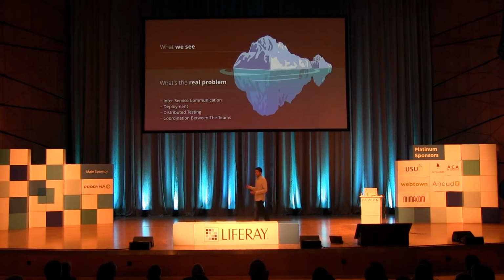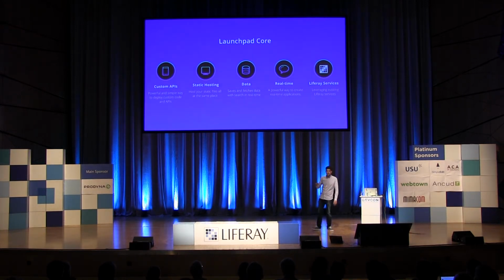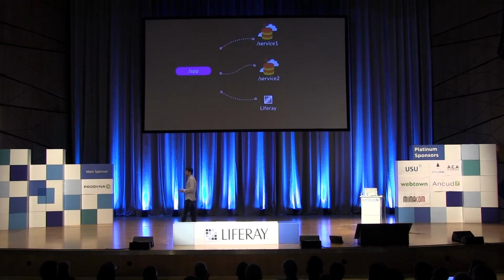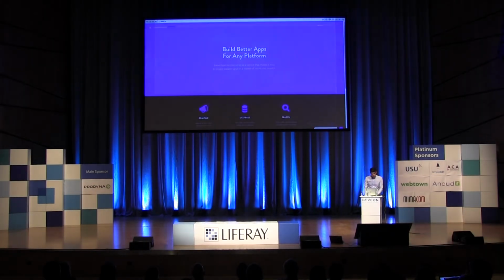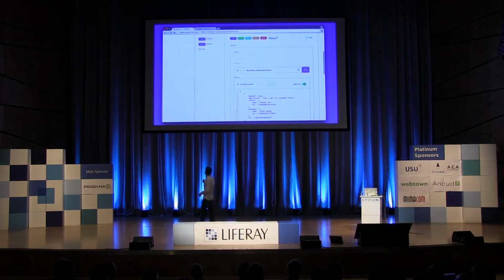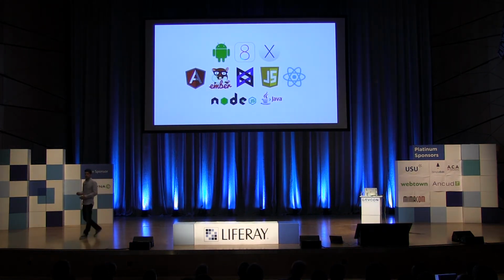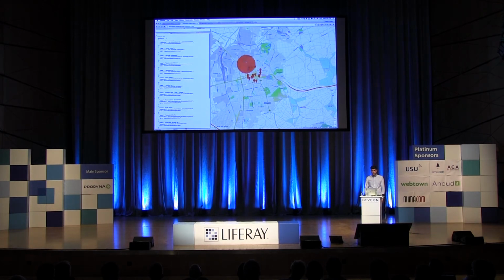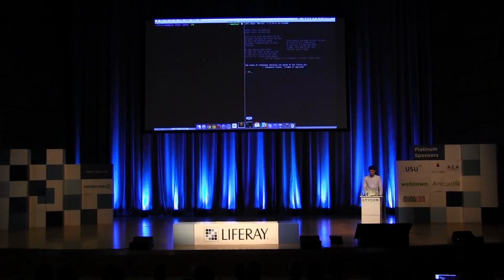DEVCON 2015: Introducing the Launchpad Project | Eduardo Lundgren, Liferay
When building a high scalable application there are many things you need to care about. Things like performance bottlenecks, database sharding/replication, authentication, security, and more. The Launchpad Project is a new Liferay initiative to help you in most of those challenges. Focus on creating amazing user experiences. We'll take care of the rest.

Eduardo Lundgren : Eduardo always seeks to participate in innovative open source Web projects.He contributed to projects like jQuery, jQueryUI and YUI libraries; is author of AlloyUI, tracking.js and SennaJS libraries. Eduardo holds a master's in Computer Science focused on Maths & Computer Vision from the University of Pernambuco, Brazil.